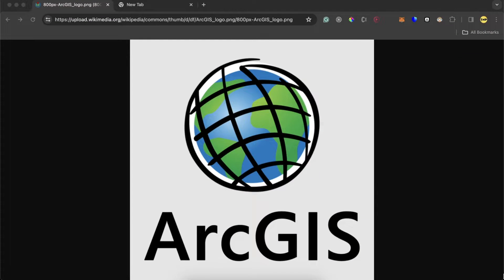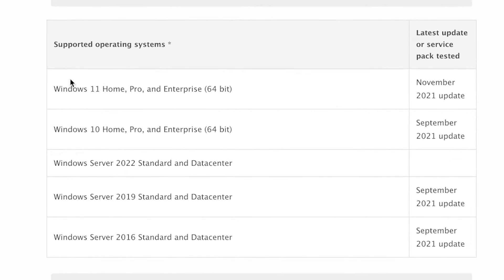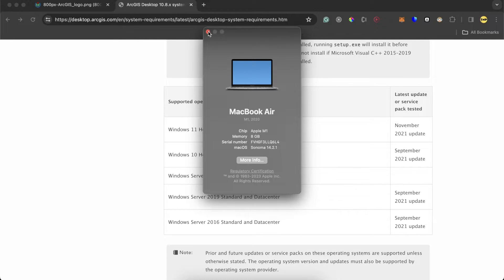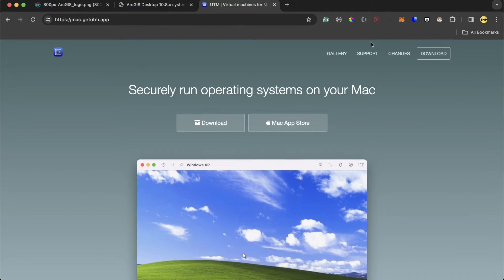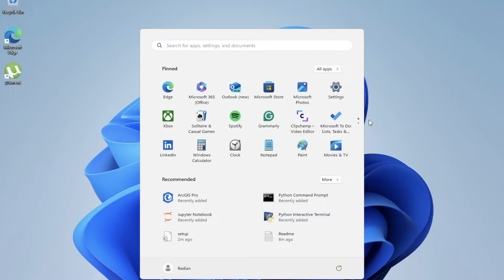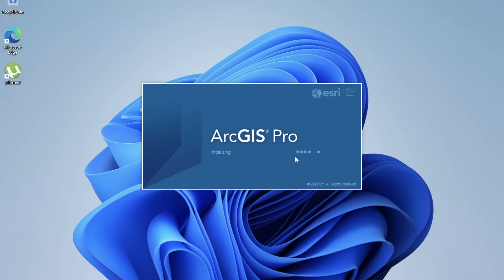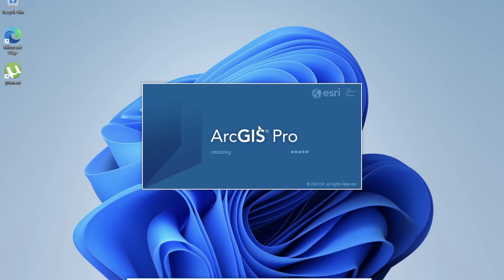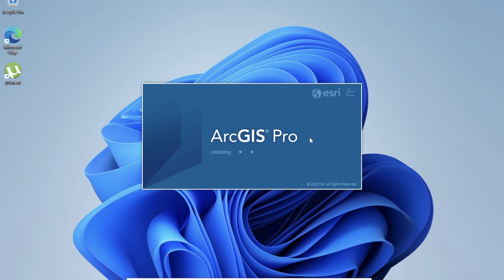How to install ArcGIS in MacOS (Apple Chip & Intel Chip)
Here is how to install Arc GIS software on your MacOS computer. You can install ArcGIS on MacBook with an Apple chip or Intel chip, it works for both.